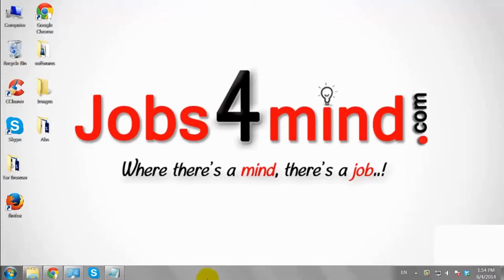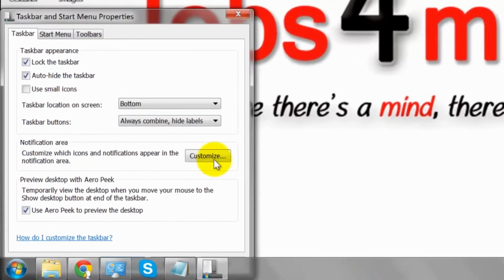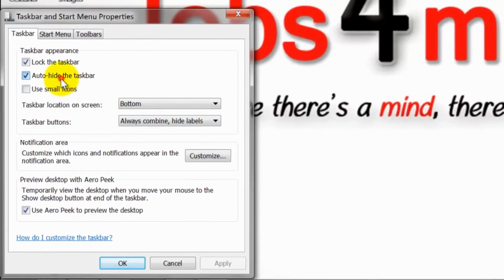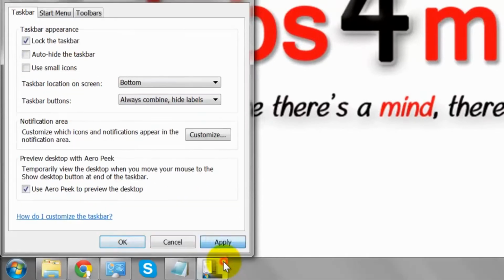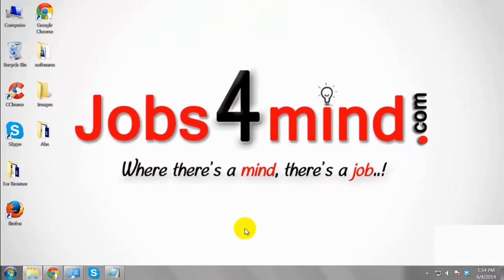How to Hide the Taskbar in Windows 7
1. Right Click on the Empty Space on Your Taskbar and Select Properties.
2. Place a Check Mark Next to "Auto Hide the Taskbar".
3. Click Apply and Ok to Save the Changes.
4. As you can see, the Taskbar is Hidden Now.
5. Hover Your Mouse to Bottom of the Screen to Display the Taskbar.
6. To Revert the Changes, Go to Properties Windows Again and Remove the Check Mark Next to "Auto Hide the Taskbar".
7. Click Apply and Ok to Save the Changes.
This is How You Can Hide the Taskbar in Windows 7